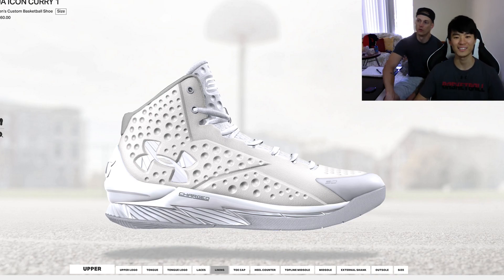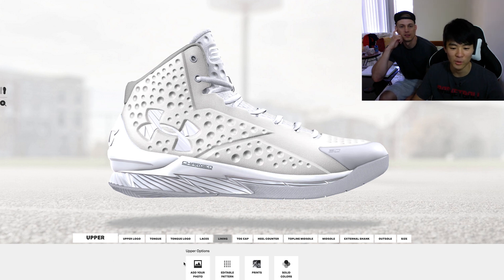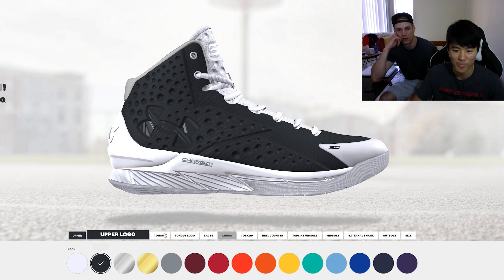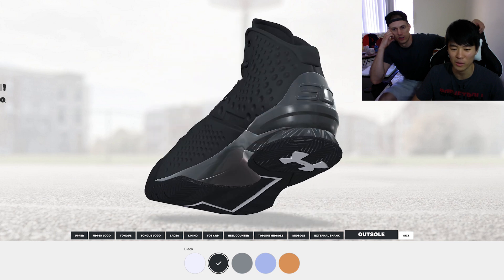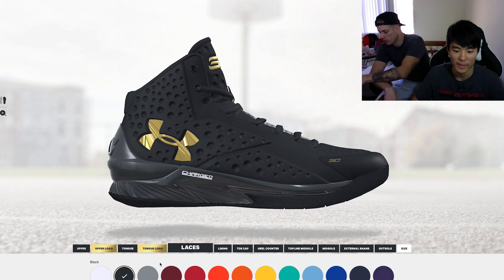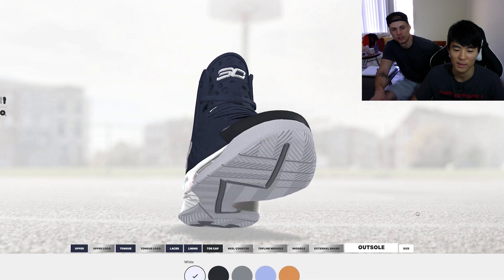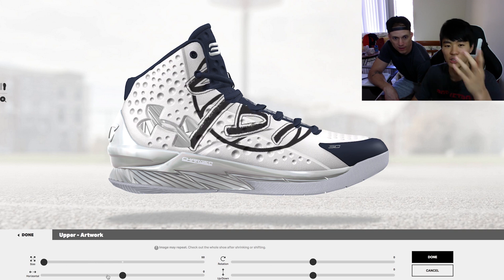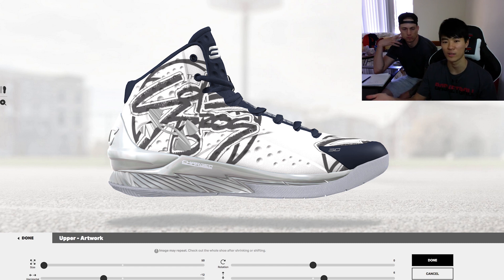Customizing The Curry 1 ICON!